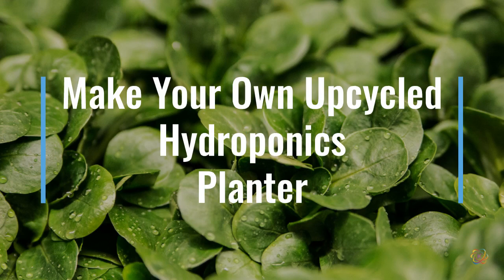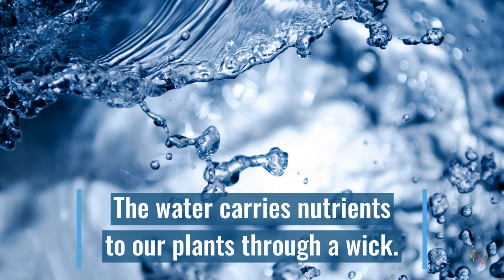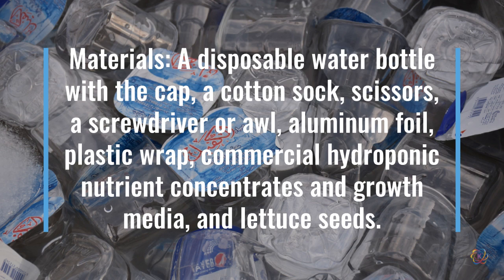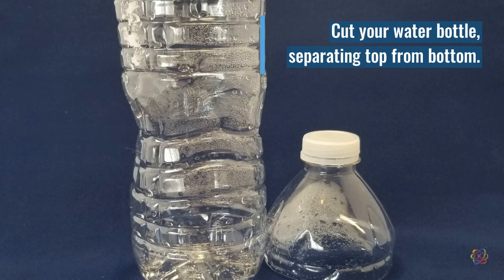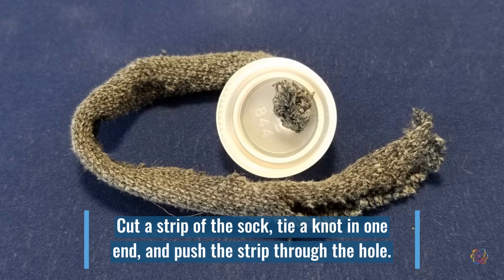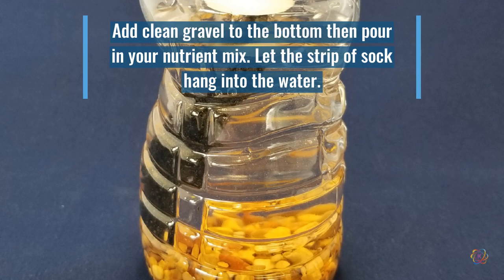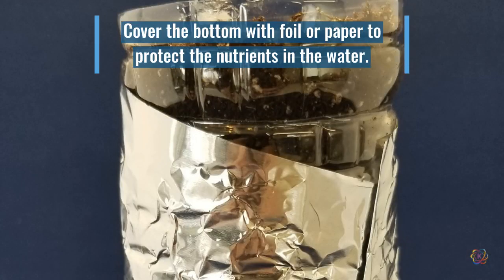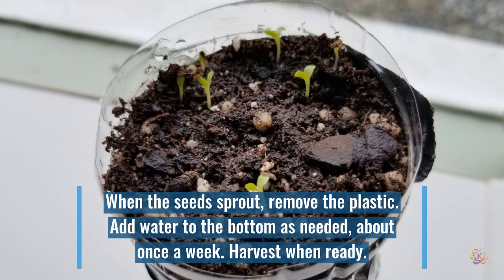Make an Upcycled Hydroponics Planter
Use a disposable water bottle to create an upcycled hydroponics planter. This is a fun, easy, inexpensive way to grow greens, herbs, flowers and more indoors or start garden seedlings before the season. It's a great project for schools and camps.